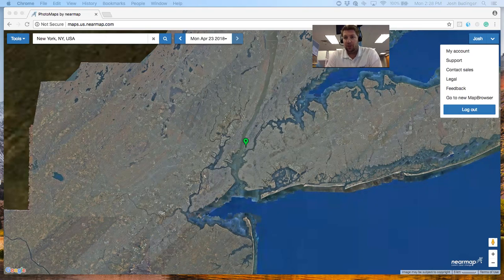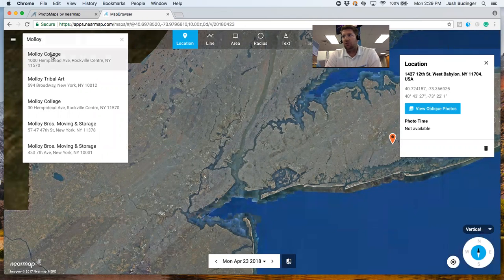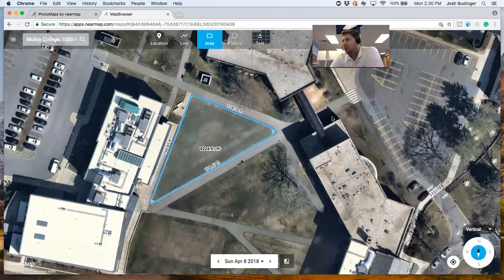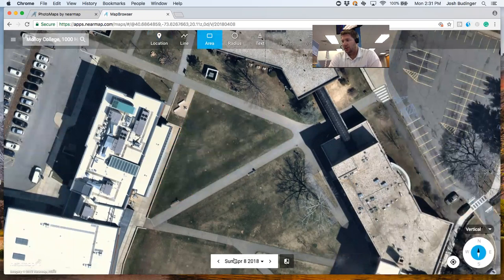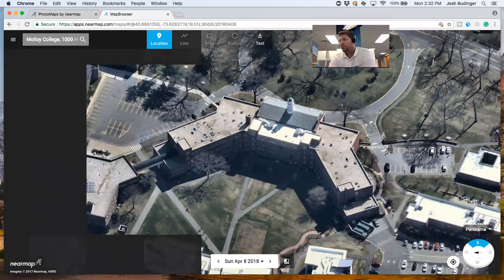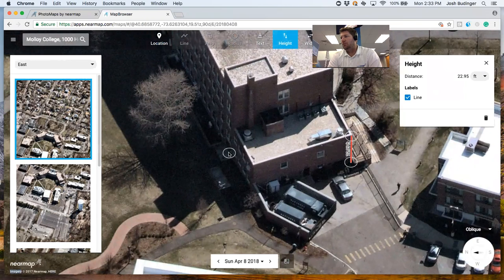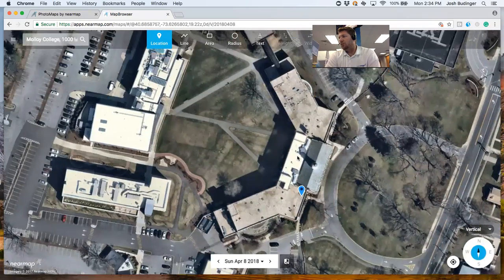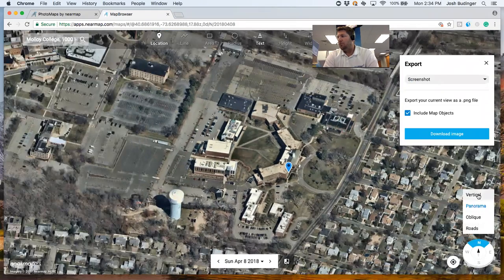Nearmap for Cameron Engineering